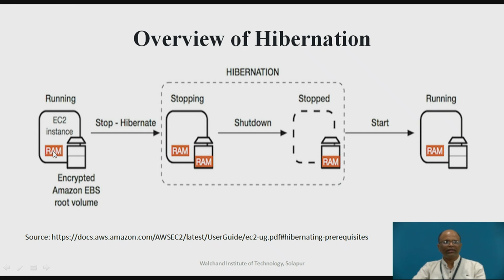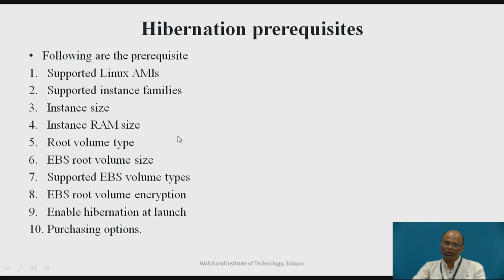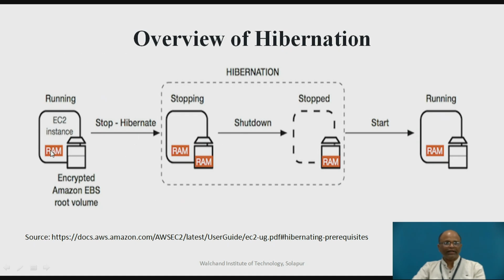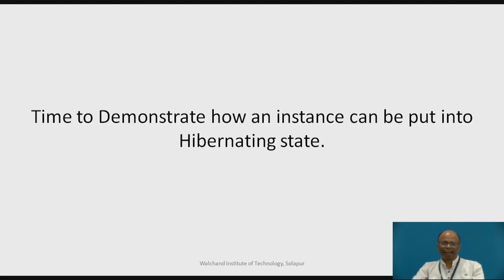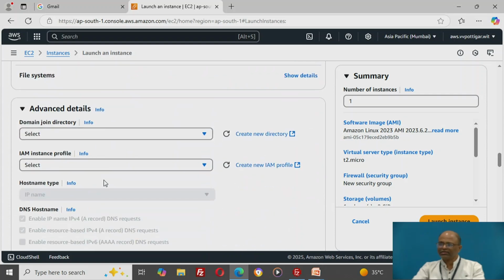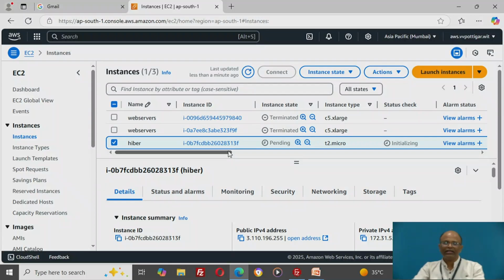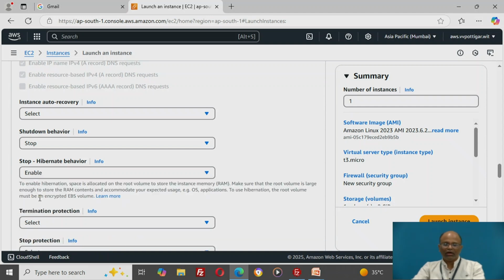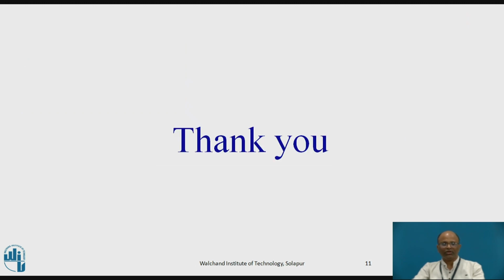Enabling Hibernation state for EC2 instance.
Mr. Vinayak Vidyasagar Pottigar,
Assistant Professor,